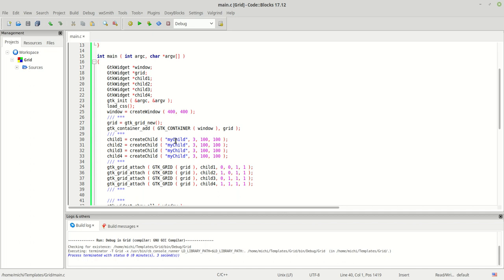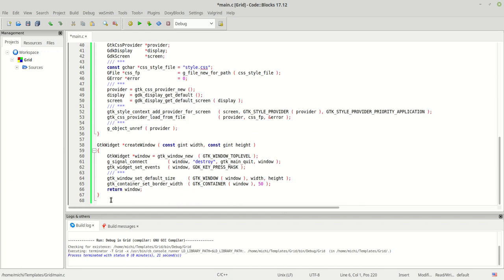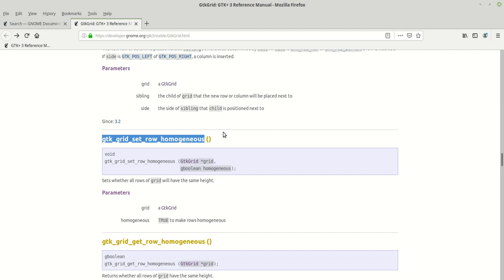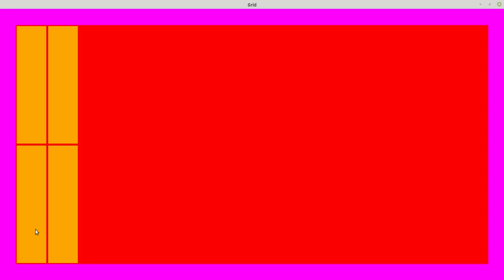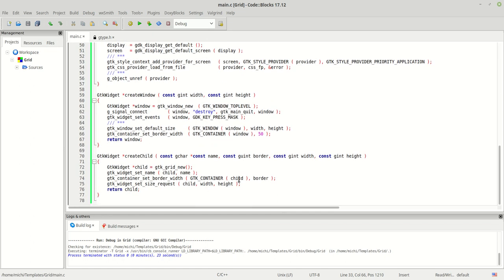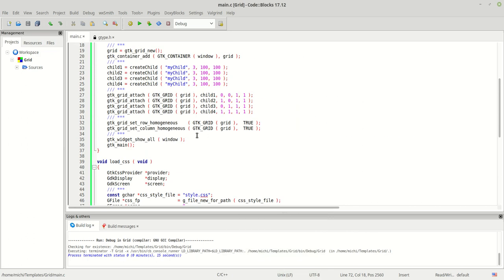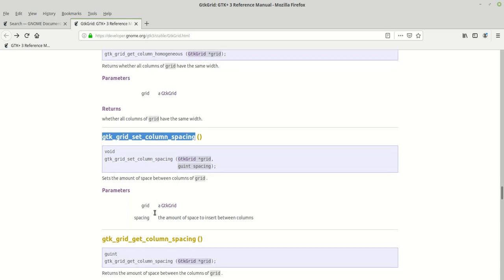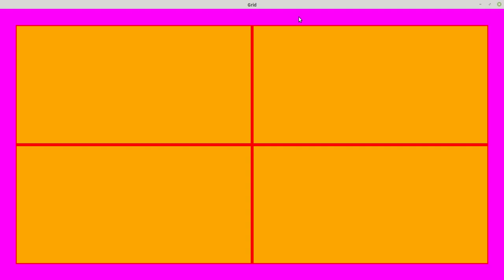GTK - GtkGrid Part-03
Here we learn 4 new Functions:
gtk_grid_set_row_homogeneous ()
gtk_grid_set_column_homogeneous ()
gtk_grid_set_row_spacing ()
gtk_grid_set_column_spacing () - -